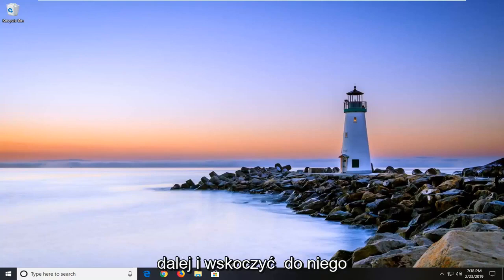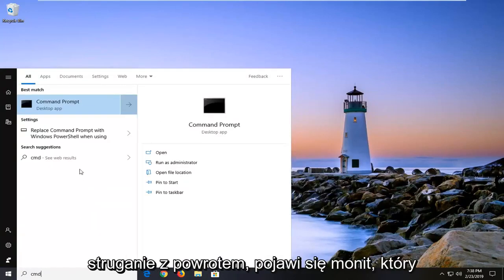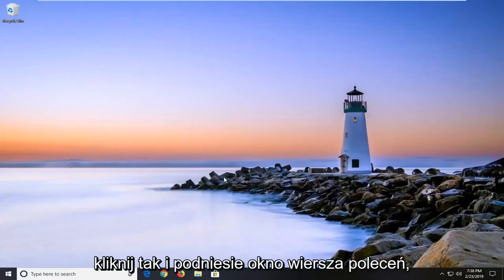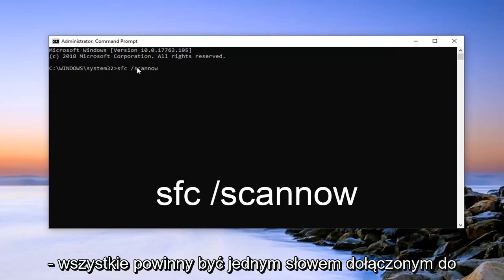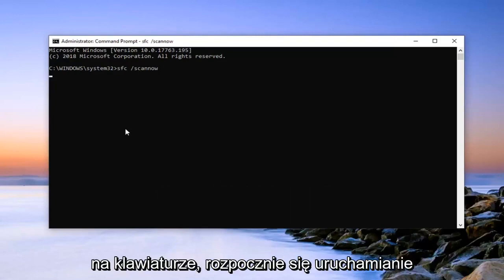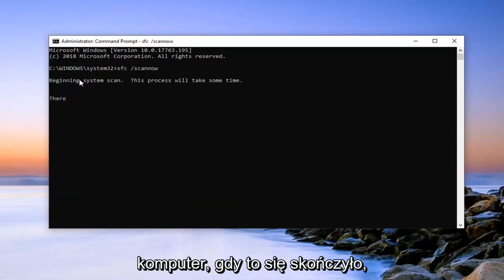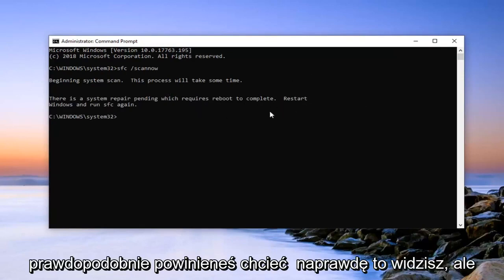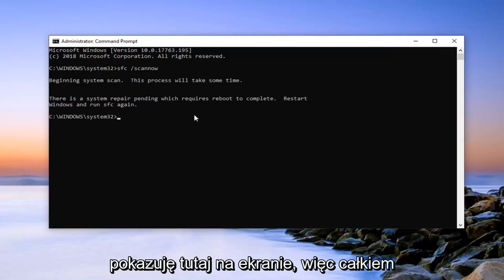Wolumin nie zawiera rozpoznanego systemu plików - Windows 11/10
Wolumin nie zawiera rozpoznanego systemu plików FIX [Samouczek].

Błąd pojawia się po podłączeniu zewnętrznego dysku twardego, pendrive'a lub karty SD. Przed pojawieniem się błędu system Windows może monitować o sformatowanie dysku przed jego użyciem tylko w celu poinformowania, że „Wolumin nie zawiera rozpoznanego systemu plików”.

Błąd jest czasami spowodowany wadliwymi plikami szyfrowania lub rozszerzeniem RAW. W każdym razie przygotowaliśmy kilka metod pracy, które możesz wypróbować, aby pozbyć się tego błędu